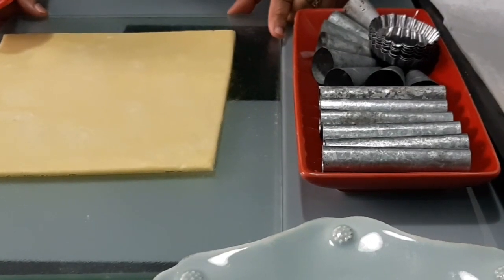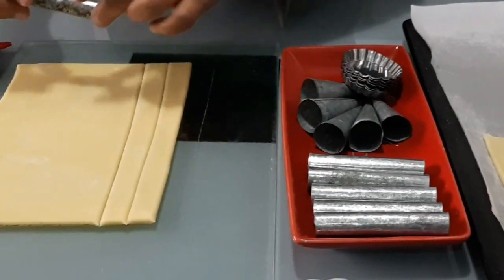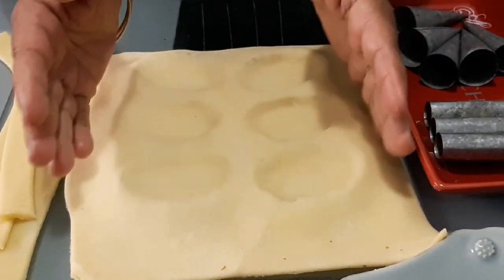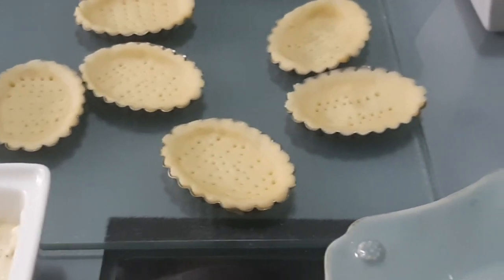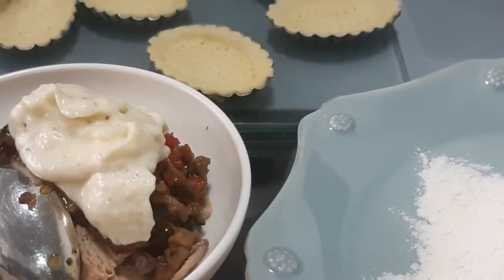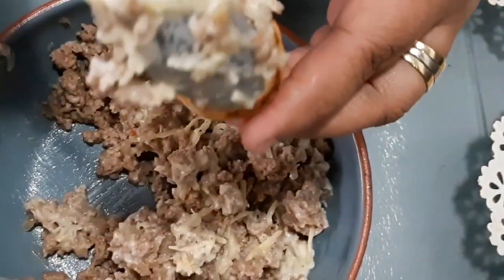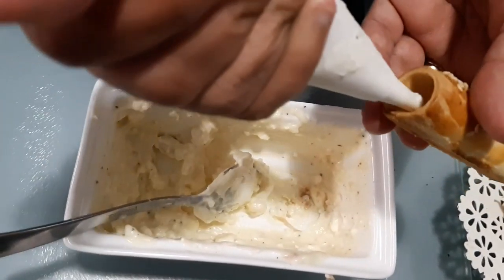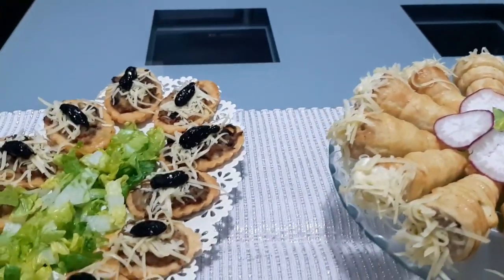3 أشكال من المملحات بالعجين المورق السريع بمكونات في متناول الجميع recettes de feuilletés apéritifs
مقادير الكورني بالكفتة أو اللحم المفروم
كمية من اللحم المفروم
بصلة محكوكة رقيق
زيت وتوابل ملح أبزار وقليل من فلفل يابس حار
3 ملاعق صغار من صلصة البيشاميل  مع قليل من الجبن
مقادير السيكار بالفرماج
2حبات من الجبنة المربعة أي كيري أو أي جبنة بيظاء
قليل من البيشاميل
جبن مبشور
ملح أبزار
مقادير الميني طارت بالثونة
ثون
فلفلة مقطعة رقيق مشحرة مع بصلة كدالك مقطعة رقيق وقليل من الفطر
بشاميل
فرماج
ملح أبزار وقليل من الفلفل الحار اليابس

كورني مالح,
كورني بالعجينة المورقة,
طريقة عمل كورني مالح,
طريقة عمل كورني,
طريقة عمل كورني بالعجينة المورقة,
طريقة كورني,
كيفية صنع كورني مالح,
الكورني مالحينمملحات سهلة,
مملحات رمضان,
مملحات معمرين,
مملحات بالعجينة المورقة,
مملحات بالتونة,
مملحات سهلة وسريعة,
مملحات ومقبلات,
مملحات ومعجنات,
مملحات وفطائر,
مملحات وصفات اقتصادية وراقية,
مملحات و مقبلات عصرية,
مملحات هشة,
مملحات ناجحة,
مملحات للحفلات,
المملحات بالعجينة المورقة,
المملحات الراقية,
مملحات كورني,
مملحات فرماج,
مملحات على شكل كورني,
مملحات ساهلين,
مملحات سريعة التحضير,
مملحات ساهلين واقتصاديين,
مملحات رمضانية,
مملحات راقية وسهلة,
مملحات راقية للضيوف,
مملحات راقية للمناسبات,
مملحات روعة,
مملحات جديدة,
مملحات الكورني